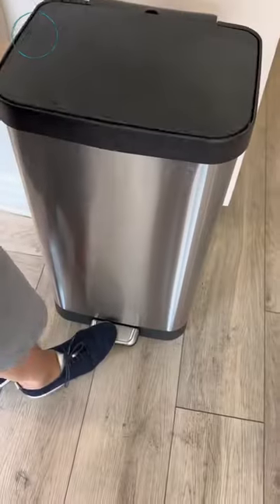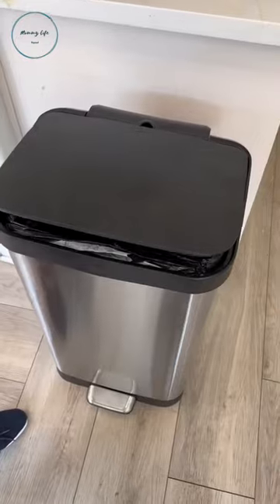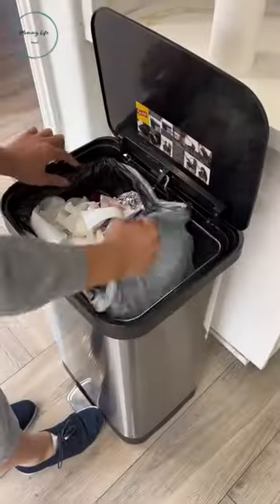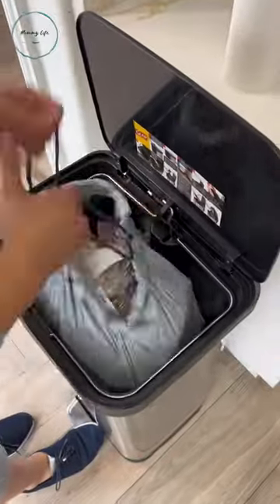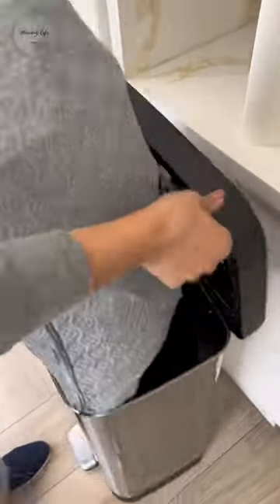The best Trash CAN!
This is by far the most popular trash can you can own. Why?
Watch the video and see for yourself. 🤓
Rated #1 on Amazon!